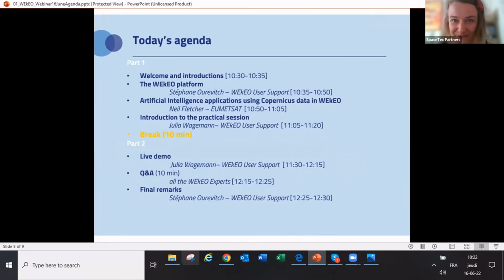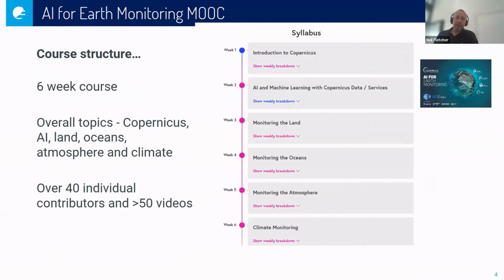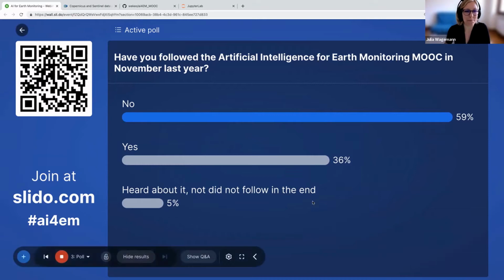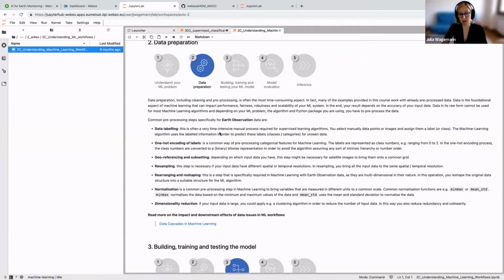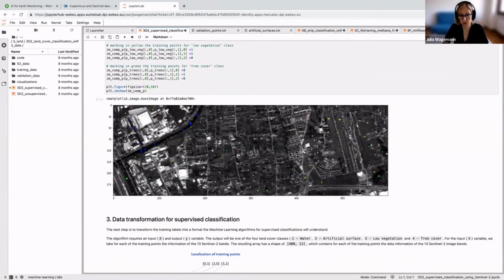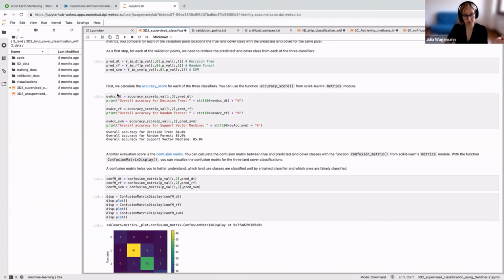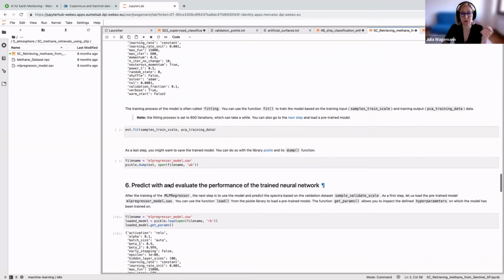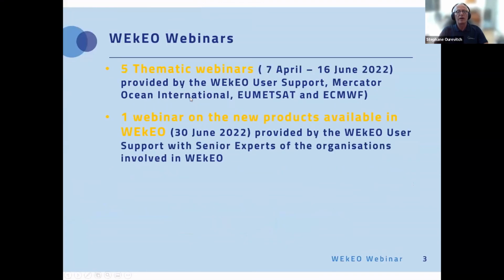ARTIFICIAL INTELLIGENCE APPLICATIONS USING COPERNICUS DATA IN WEKEO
The webinar will introduce the participants to concrete Artificial Intelligence applications using the Copernicus data available in WEkEO.